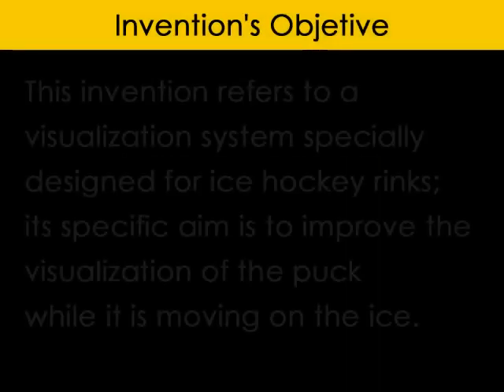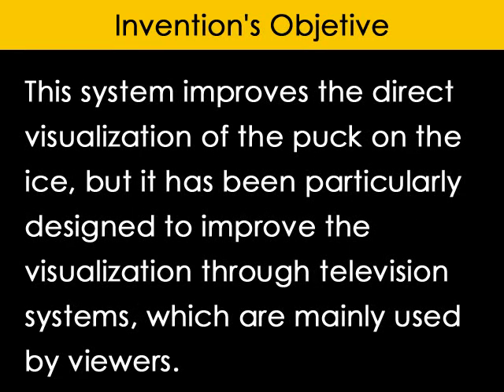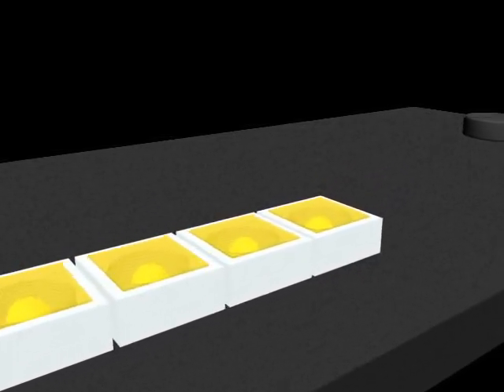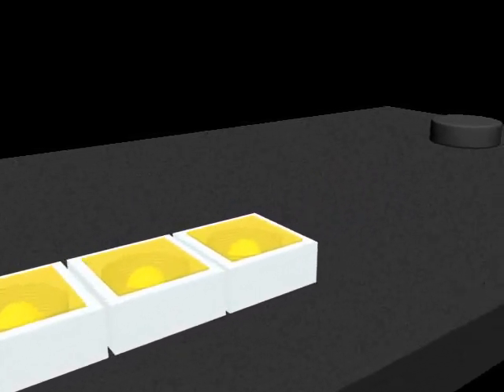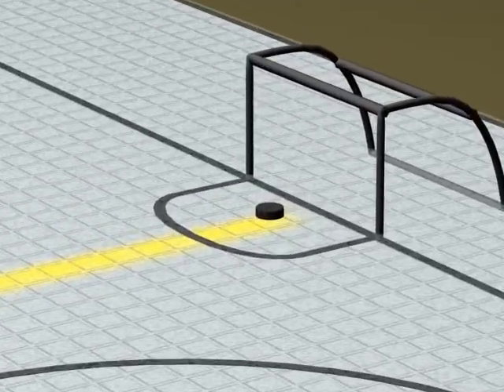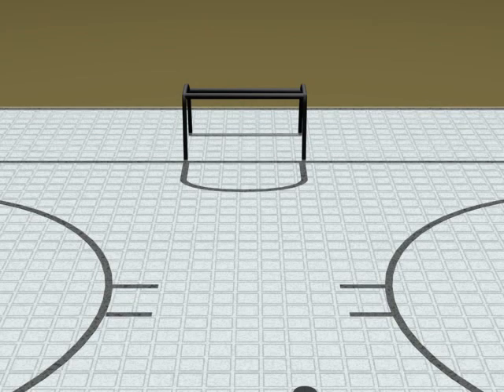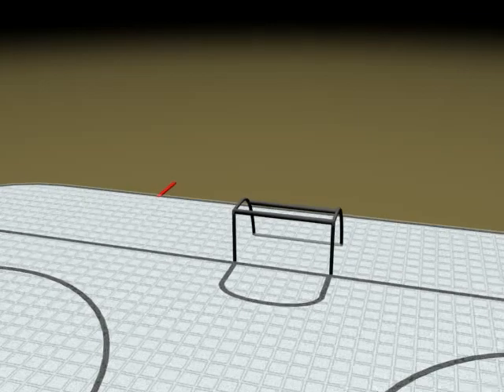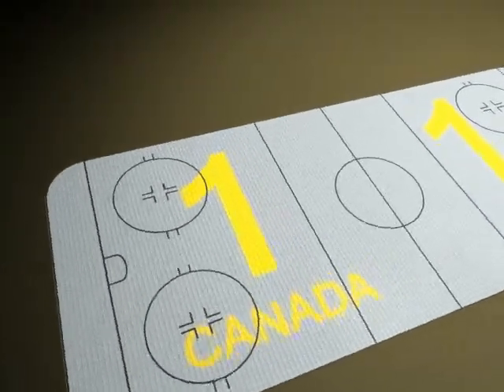VISUALIZATION SYSTEM FOR ICE HOCKEY RINKS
This invention refers to a visualization system specially designed for ice hockey rings; its specific aim is to improve the visualization of the puck while it is moving on the ice.

This system improves the direct visualization of the puck on the ice, but it has been particularly designed to improve the visualization through television systems, which are mainly used by viewers.

Antonio Miguel Baena C. (Ñito)